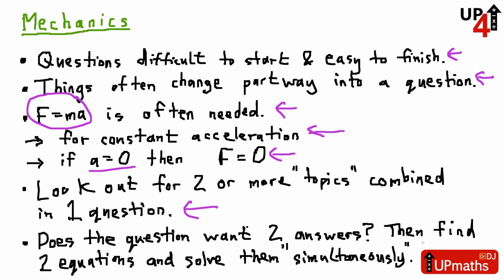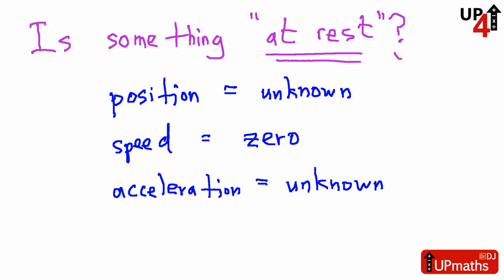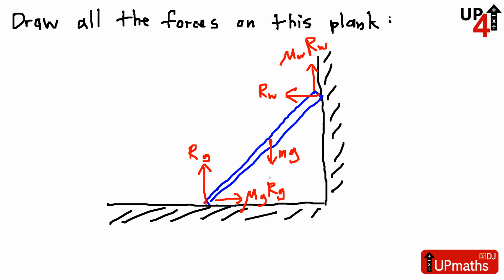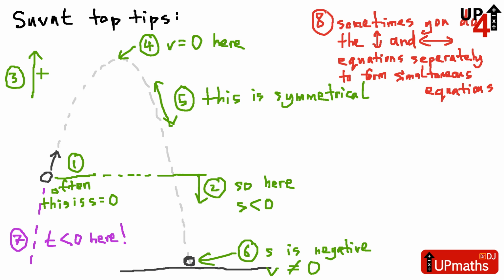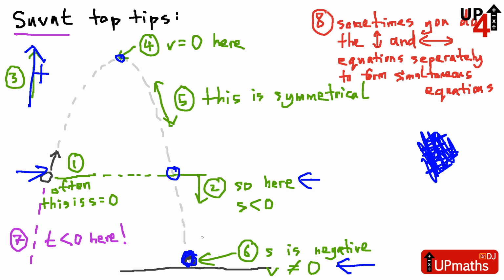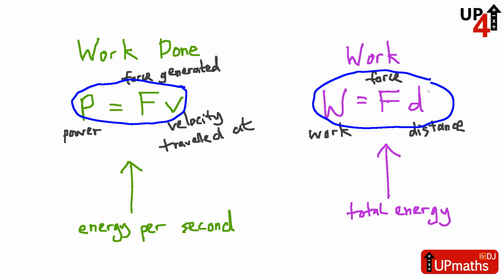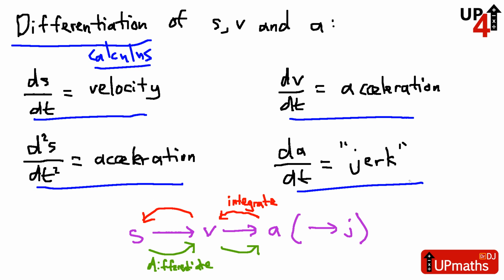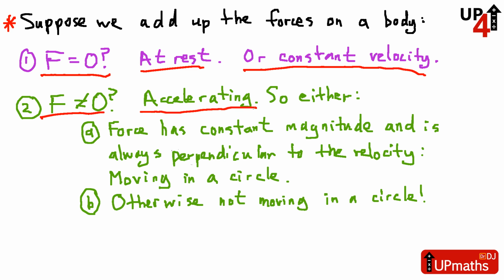A Mechanics Overview Video Tutorial (level UP4)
This video is essentially a review of all of mechanics! It covers key points in brief with useful "revision summary notes" shown on the screen (that you might copy down for personal use). I hope you find it useful!

In the UK at the time of making it this is aimed at the M1 and M2 units at A-Level. Basically I would say it is aimed worldwide at "pre university" level for units with "mechanics" in the title.